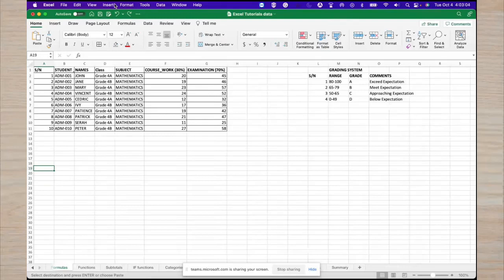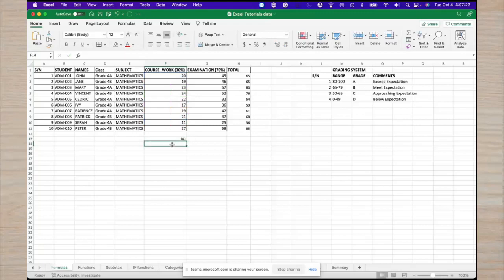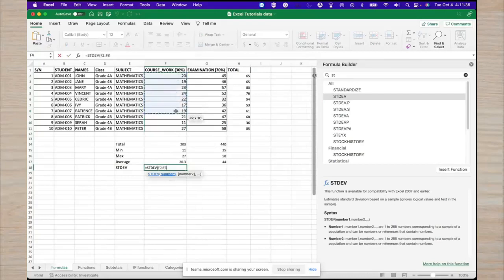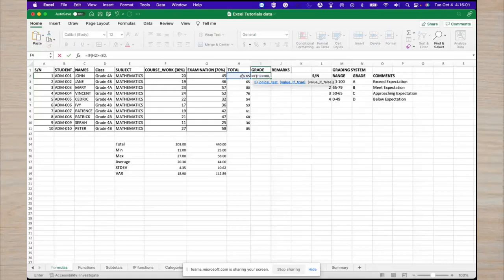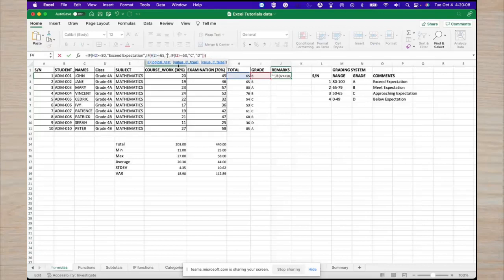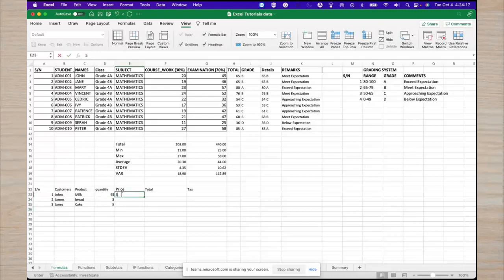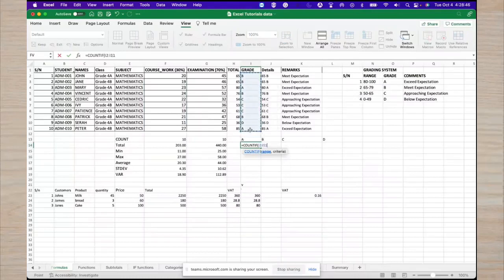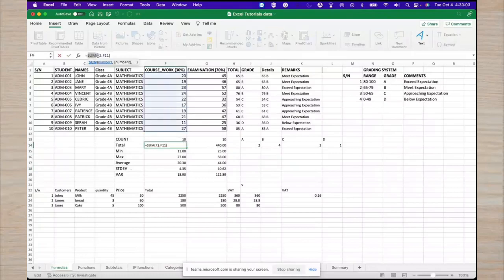Formulas and Functions In Microsoft Excel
Tutorial and Formulas in Functions In Excel